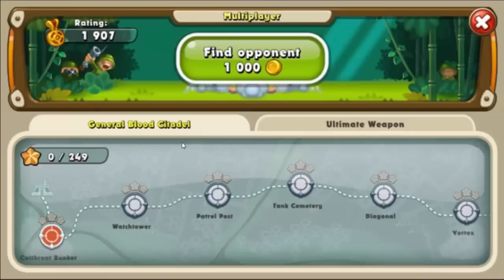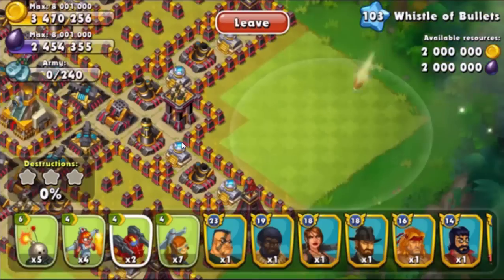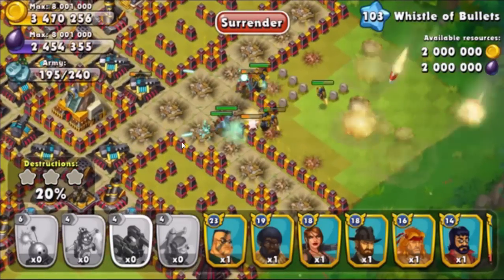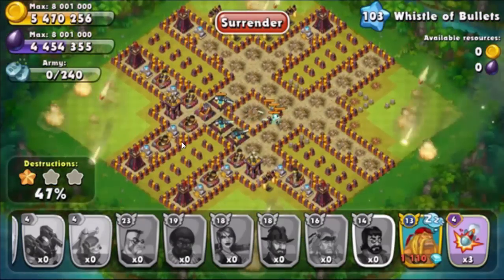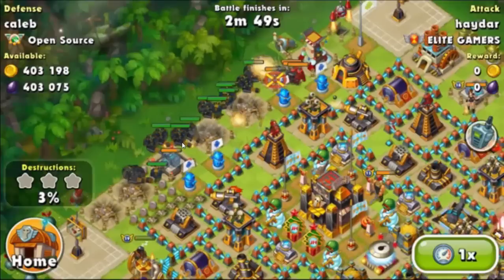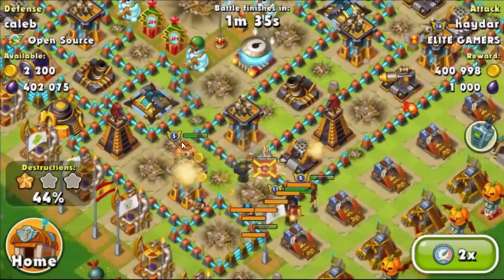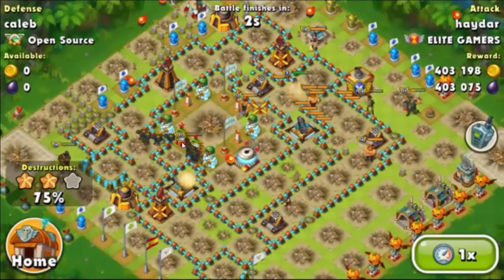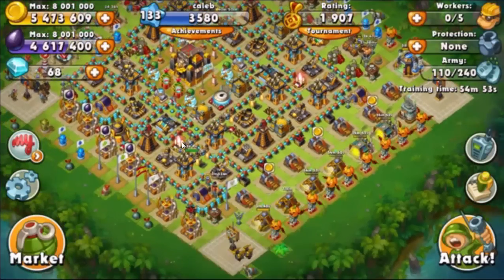Jungle Heat Gunners and Whistle of Bullets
INTRO! Let me know what yall think!